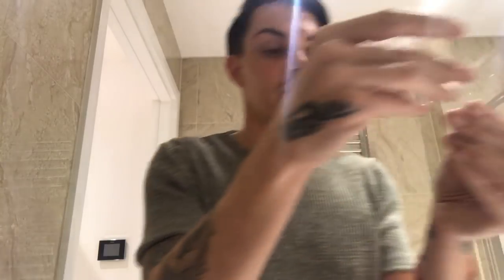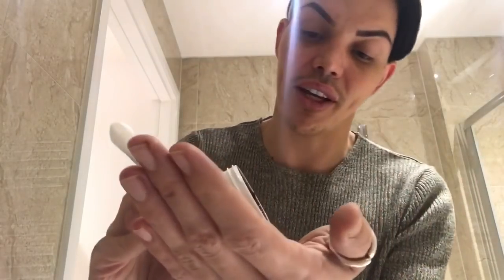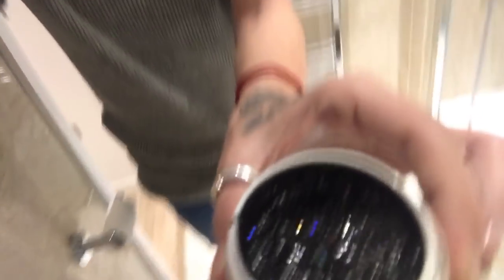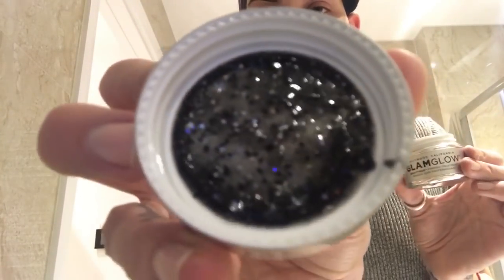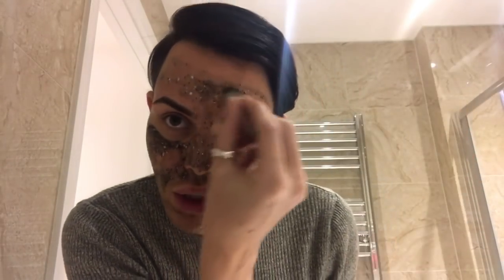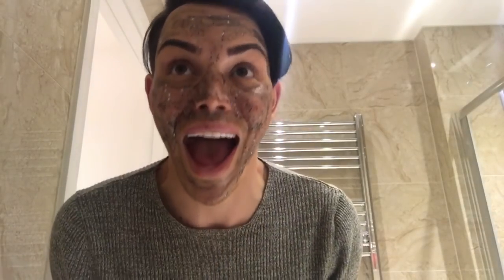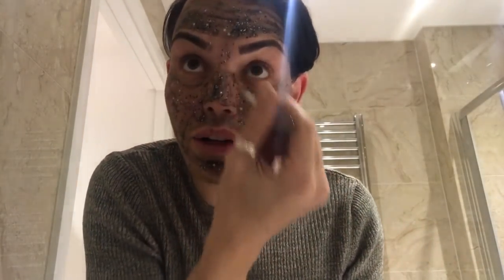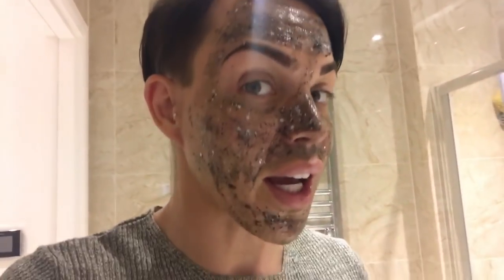GLAMGLOW GLITTERMASK | BOBBY NORRIS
GLAMGLOW GLITTERMASK REVIEW. Thank you so much for watching my video, I hope you enjoy it .. Please remember to SUBSCRIBE to my channel and give the video a THUMBS UP.. Thank you!!